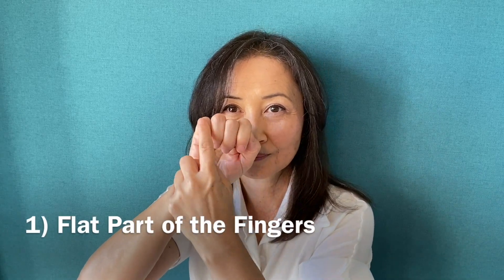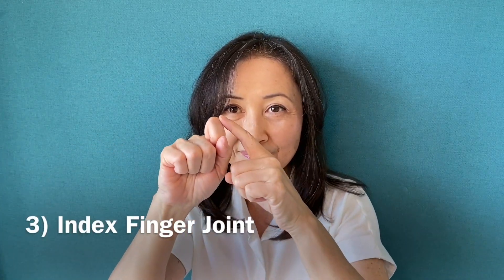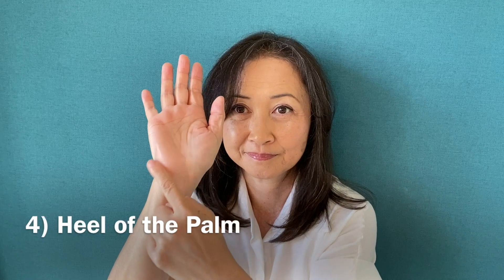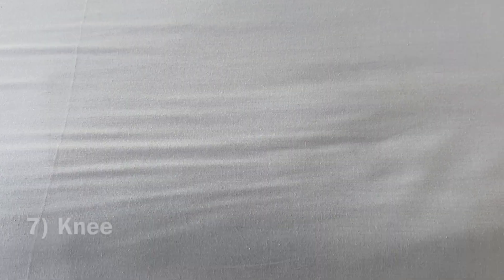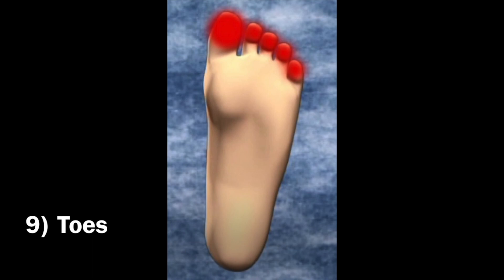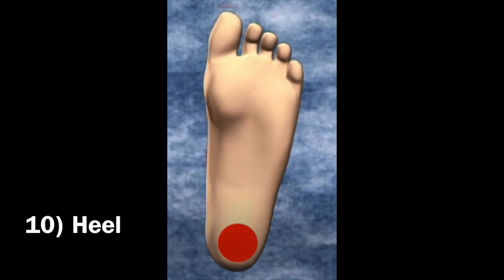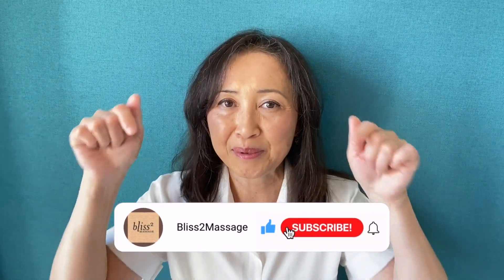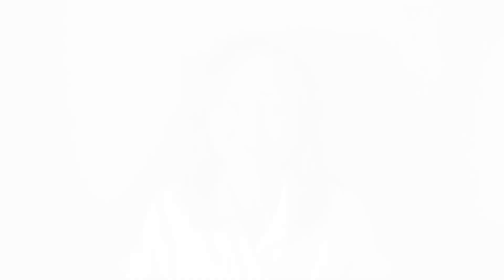10 Other Body Parts You Can Use to Massage Your Partner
It is February, the month of Valentine's Day 💕 Knowing how to massage your partner is truly a gift that keeps on giving. However, many people think you use thumbs to massage. This week I will show 10 other body parts that you can use to massage your partner to save your thumbs. (Massage Monday 681)